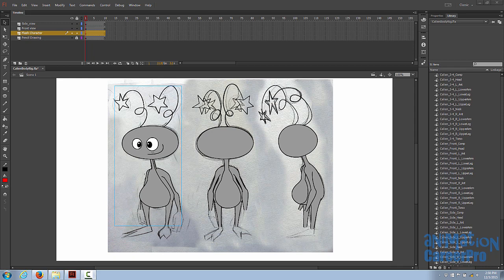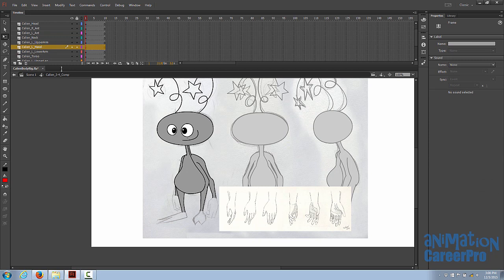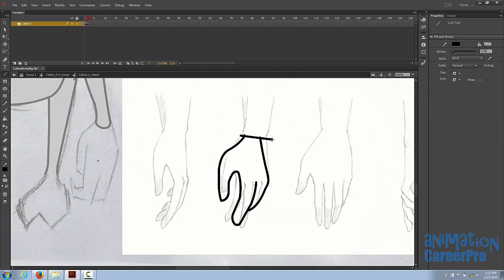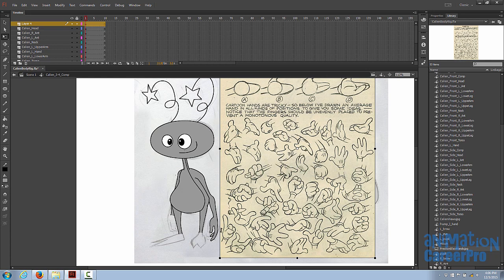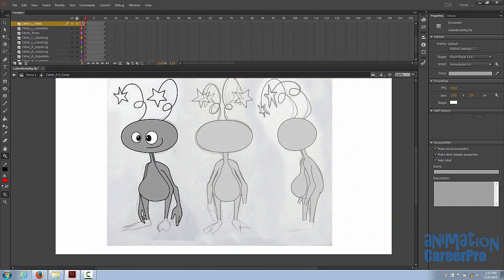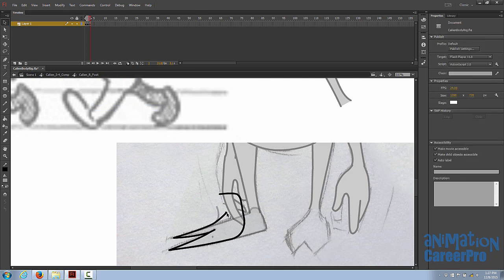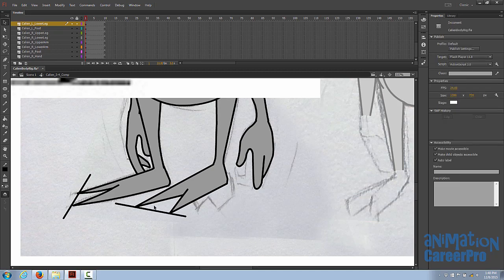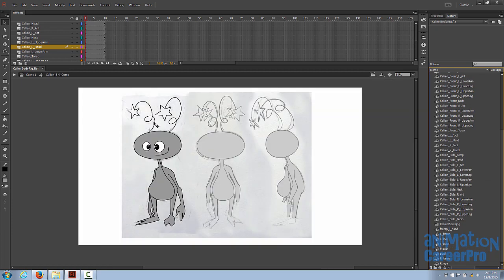2D Character Rigging 4: Hands and Feet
In 2d animation production new hands and feet are constantly being created for 2d characters as animation is being done. But its best to rig a 2d character with a good variety for the animator before animation begins so they have some basic poses to work with. I’ll show you how to create a variety of hands and feet and how to add them as animation is being done.

2D Rigging class 4 of 6. This course is meant to be taken in order. Progress through the course and build your rigging skills.

*Note: Flash is now called Adobe Animate

*Note: After learning Adobe Animate it’s a very short learning curve to understanding Toonboom Harmony as the rigging is set up very much the same in Harmony.